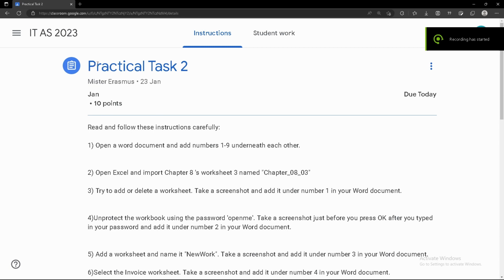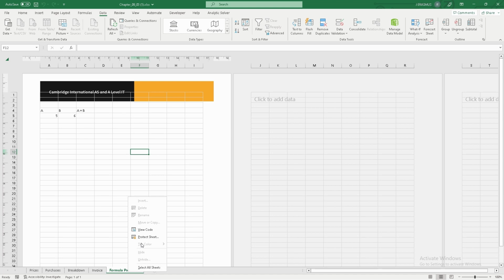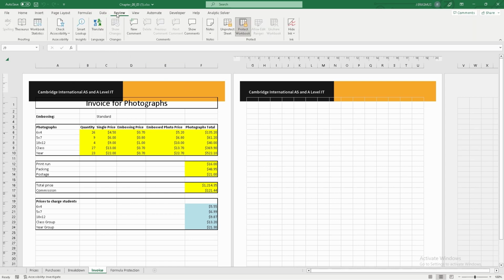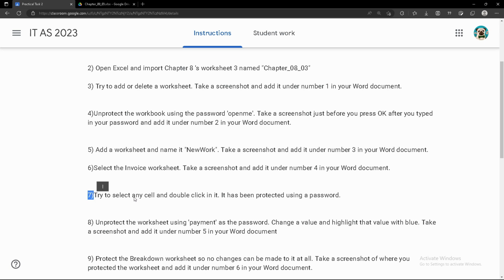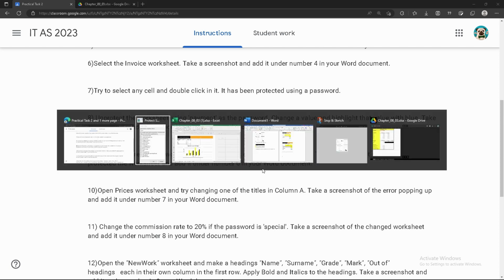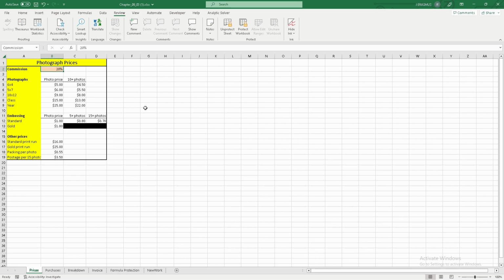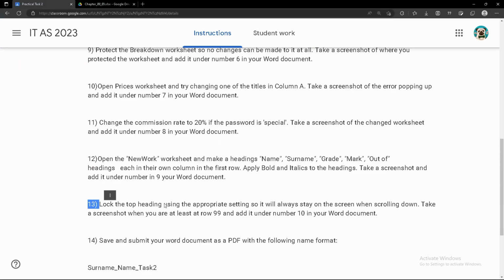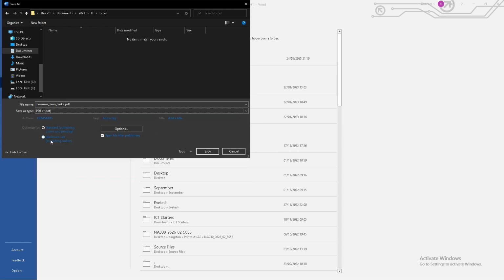IT AS Practical Task 2